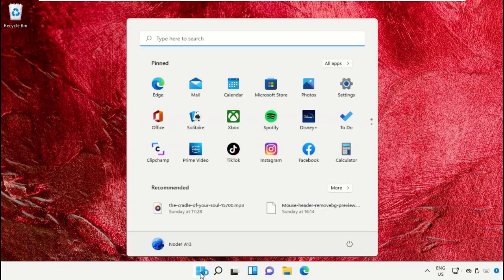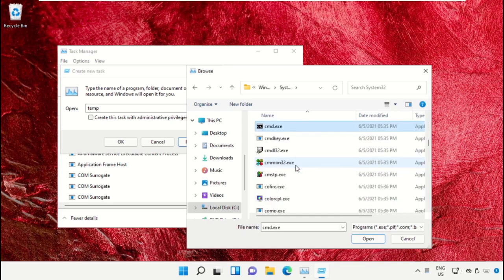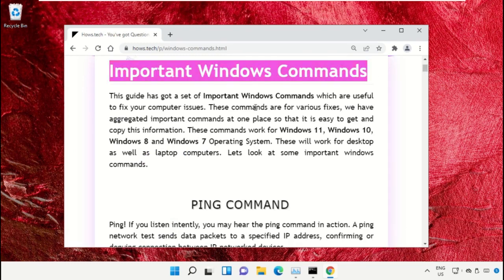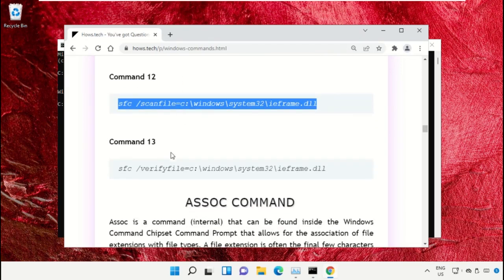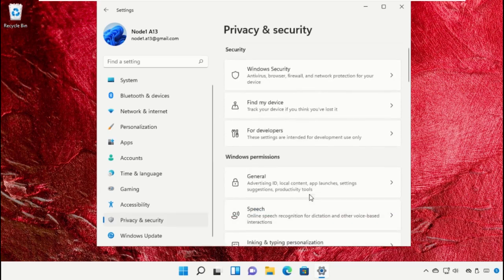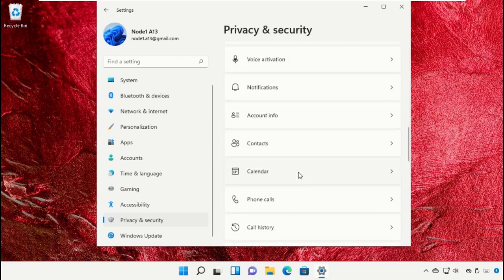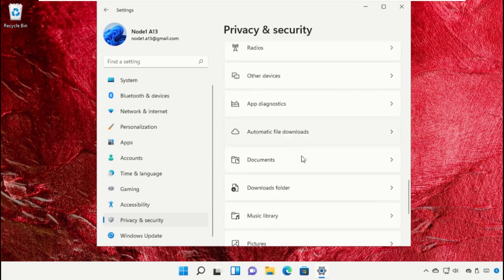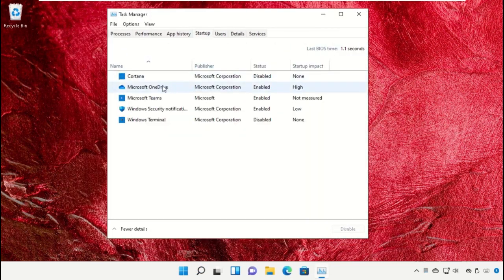How To Fix Windows 11 Lagging and Slow Problem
The tutorial mentioned works for Windows 11 64 bit / 32 bit version & probably Windows 10, Windows 8 and Windows 7. windows 11,windows 11 lagging and freezing,windows 11 lagging problem solved,windows 11 lagging a lot,windows 11 slow problem,windows 11 slow problem fix,windows 11 slow problem solve,fix windows 11 lag problem,how to fix windows 11 lag problem,how to solve windows 11 lag problem,make windows 11 faster,fix windows 11 lagging,how to fix windows 11 lagging,windows 11 game lag,windows 11 lag when opening programs,solve windows 11 lag issuesThis will work on your computer, desktop and laptop from manufacturers such as Dell, HP, Acer, Asus and MSI.
For any issues contact our KB team. HowToFixWindows11LaggingandSlowProblem How To Fix Windows #11 Lagging and Slow Problem Guide : [ How To Fix Windows 11 Lagging and Slow Problem ]